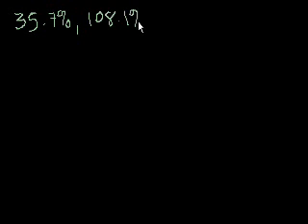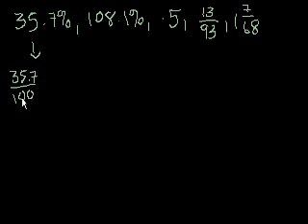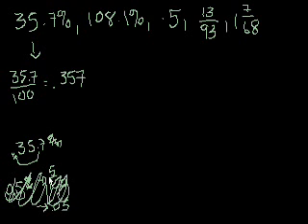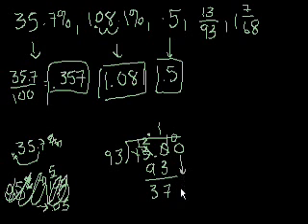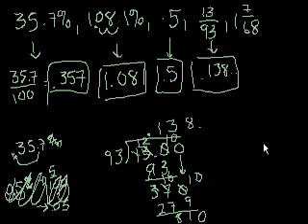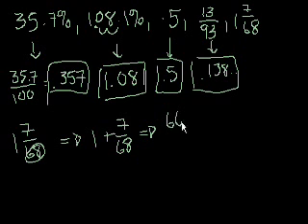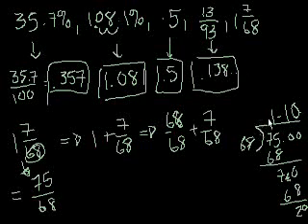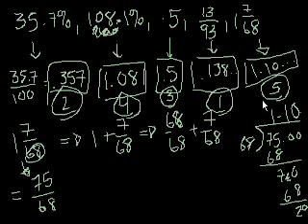Ordering rational numbers